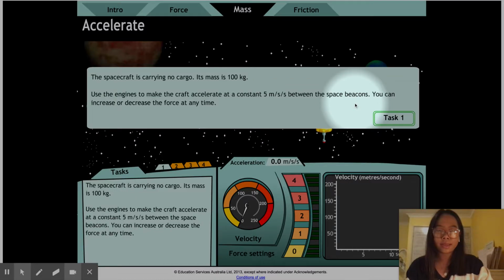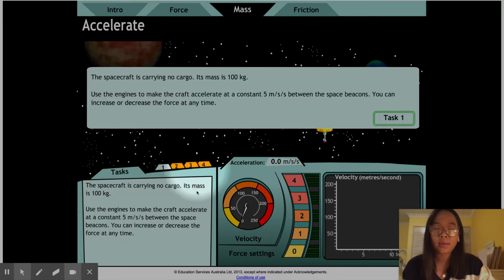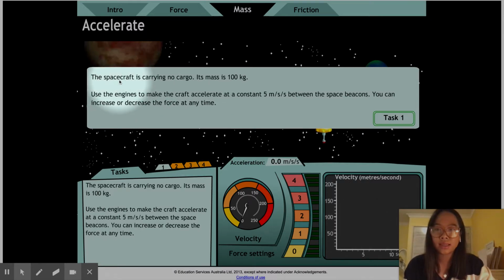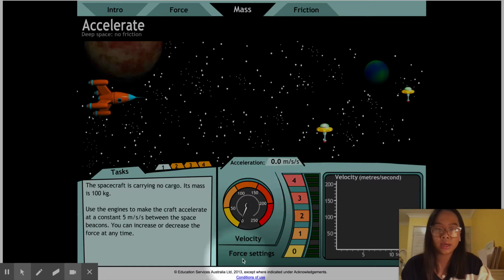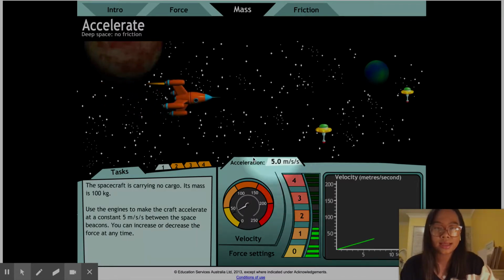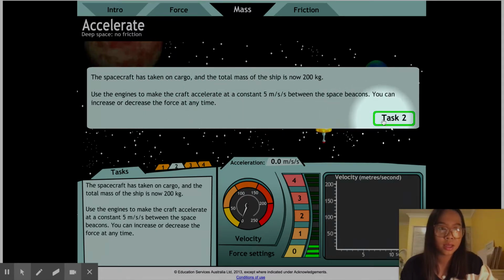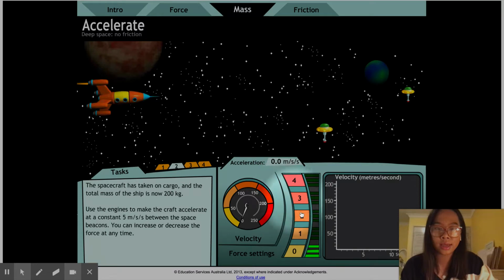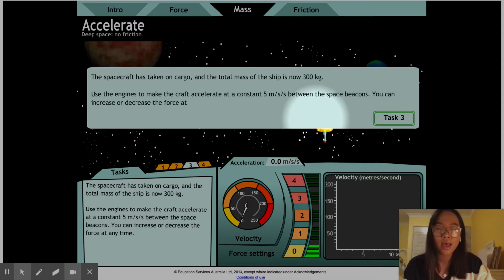EDN113 Physics Educational Game